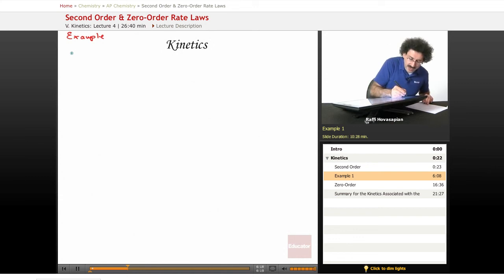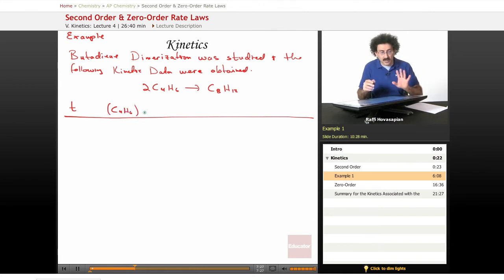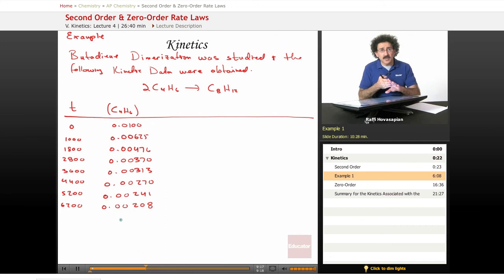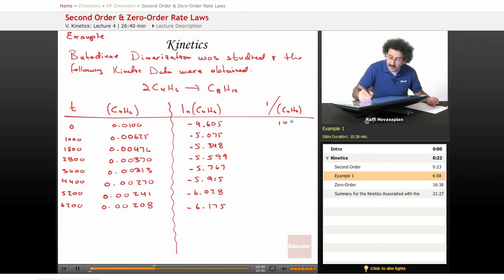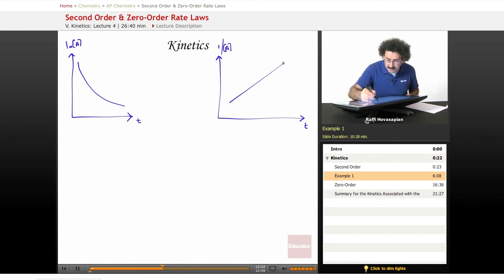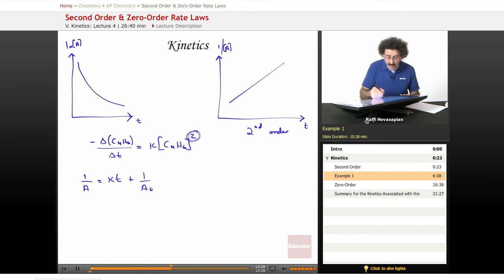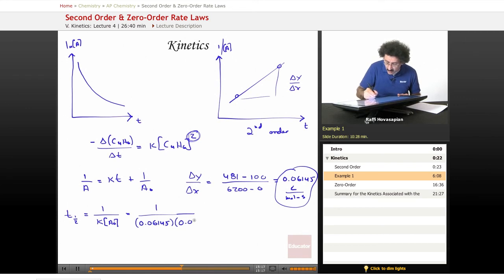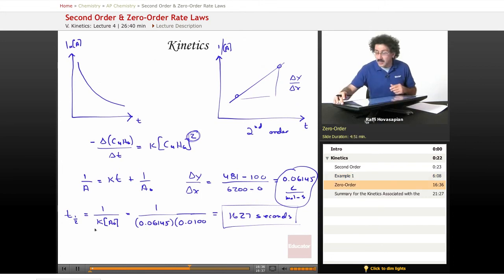Second Order Rate Law Example | AP Chemistry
Example of Second Order Rate Law from Educator.com’s AP Chemistry class. Want more video tutorials? Our full lesson includes in-depth explanations and even more worked out examples.

In this video, we’ll discuss example of second order rate law.  You'll learn about the dimerization kinetic data of butadiene.  We'll also review integrated rate law and reaction half-life.